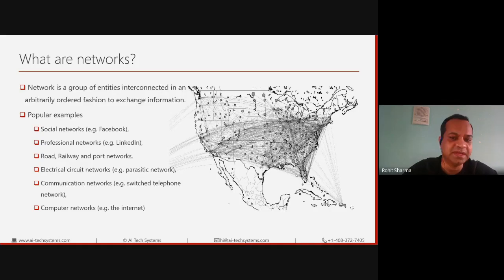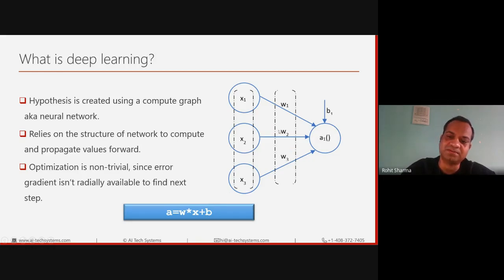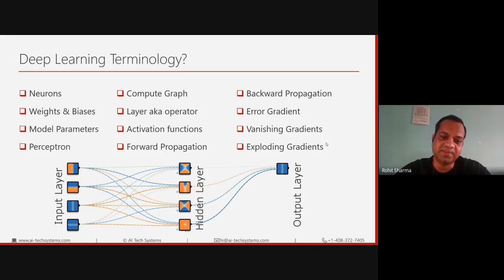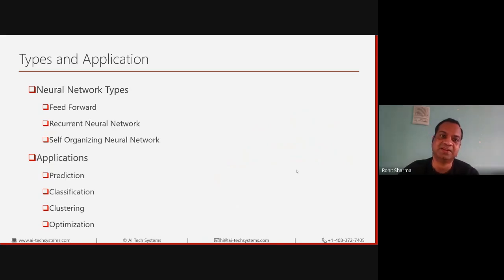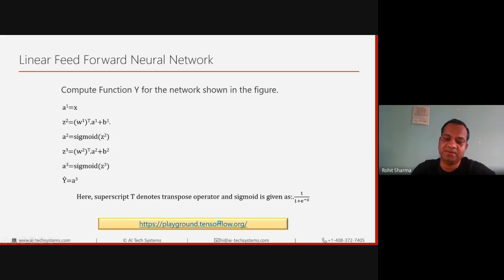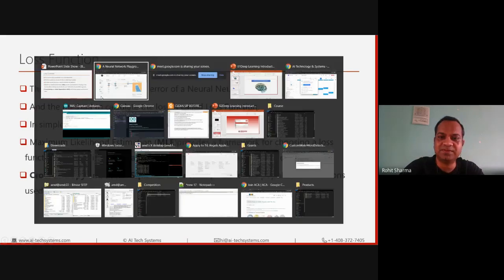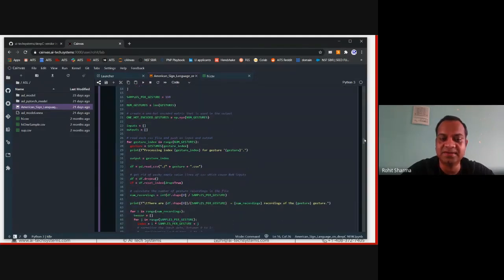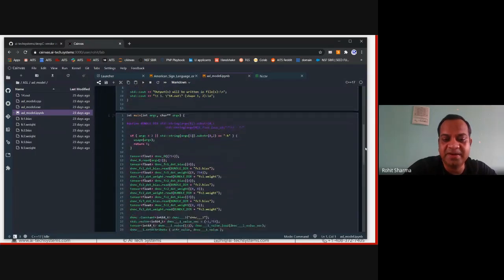cAInvas Scholar: Lecture 7 [ML] | AITS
cAInvas Scholar Lecture 7: "Machine Learning - 4"
Presenter: Rohit Sharma, Founder @AITS